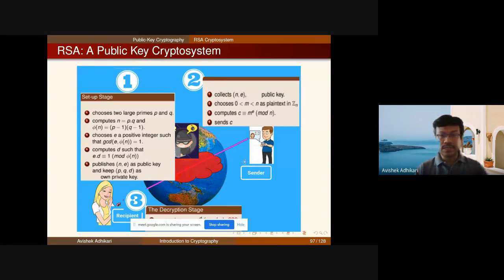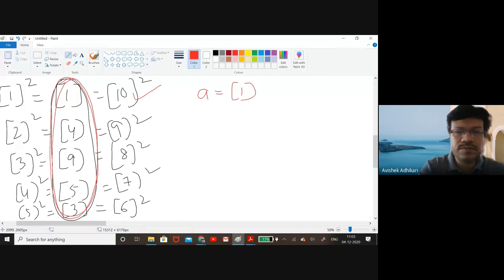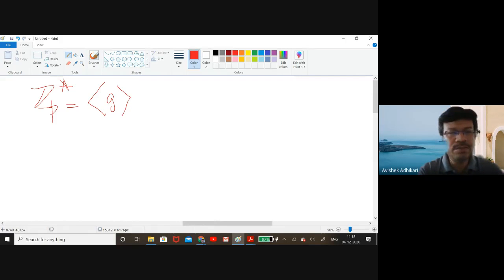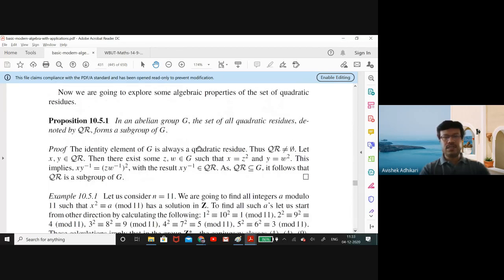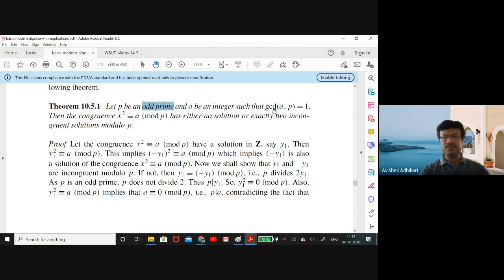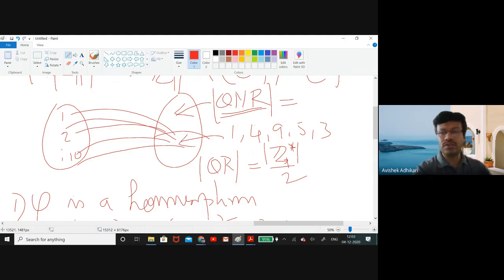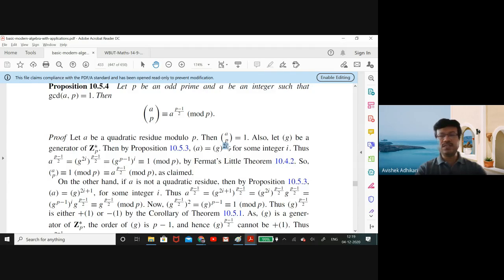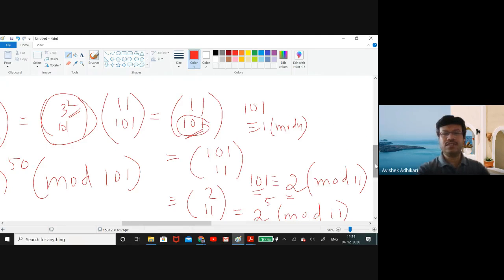Class 12: Introduction to Number Theory and Basic Cryptography by Dr Avishek Adhikari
In this class we talk about quadratic residues and quadratic non residues. This part of umber theory plays an important role in Probabilistic Primality Testing. We also talk about Ligendre Symbols and few ways to calculate it.